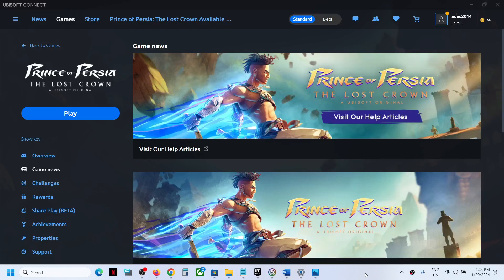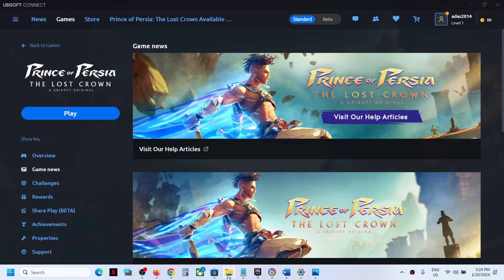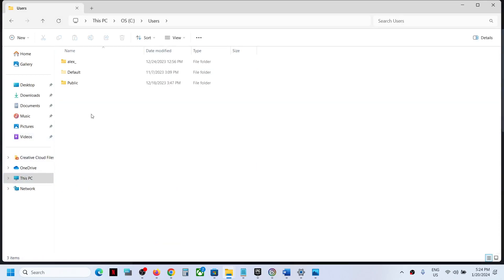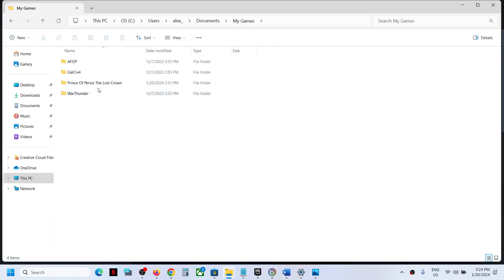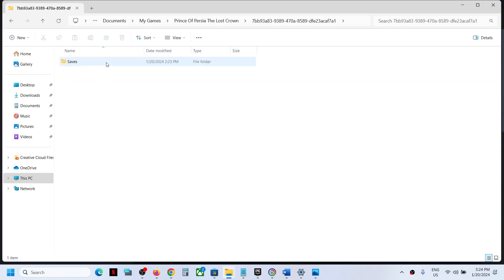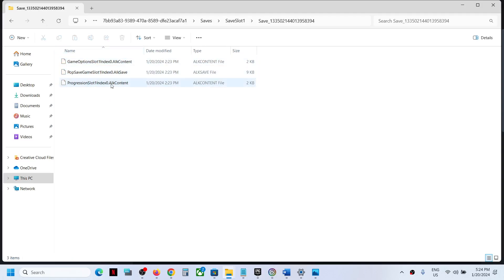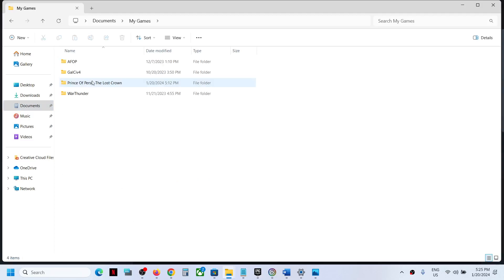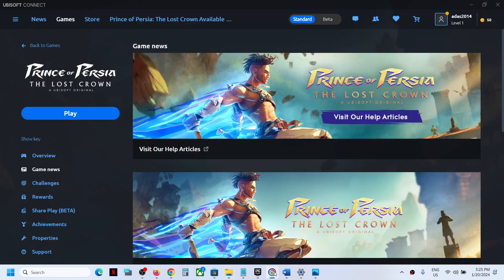Prince Of Persia The Lost Crown: Where Is The Save Game Files Located On PC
Prince Of Persia The Lost Crown: Save Files Location,Where To Find The Save Game Files For Prince Of Persia The Lost Crown game On PC